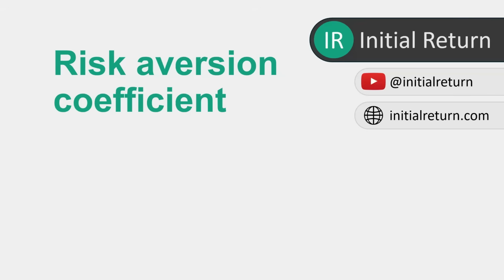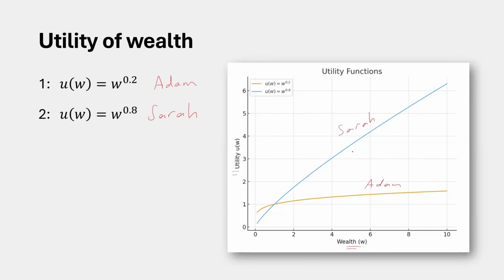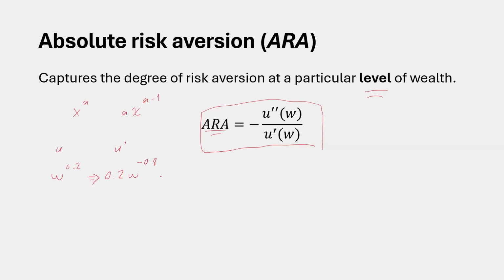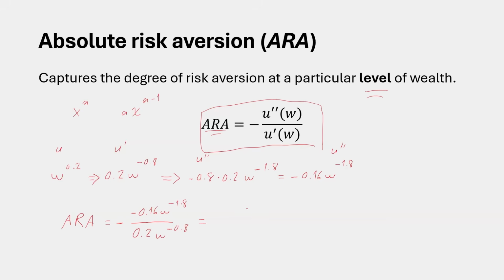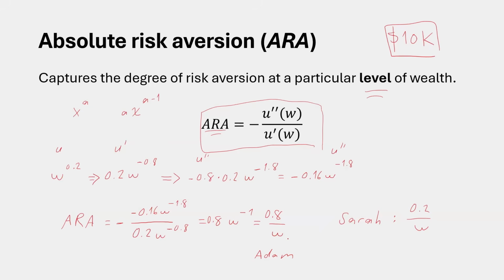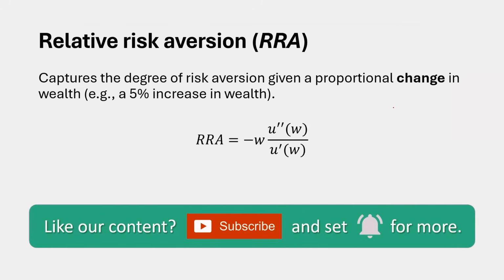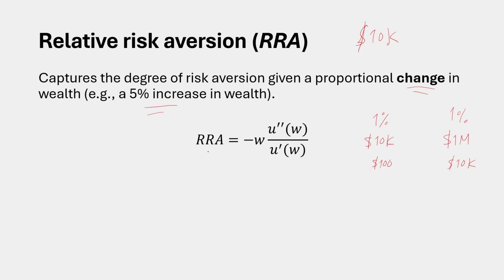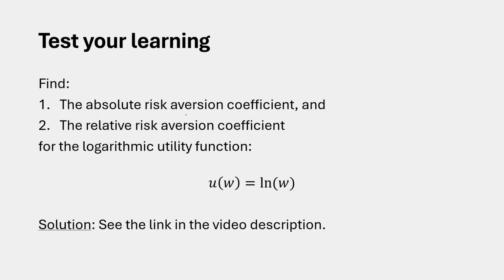Risk aversion coefficient / Fundamentals of investments / Episode 7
In this tutorial, we explain the Arrow-Pratt coefficients of absolute risk aversion and relative risk aversion with practical examples.

For a detailed lesson on the risk aversion coefficient and solution to the "test your learning exercise", see:

00:00 Intro
00:31 Utility of wealth
02:32 Absolute risk aversion
09:05 Relative risk aversion
12:46 Test your learning